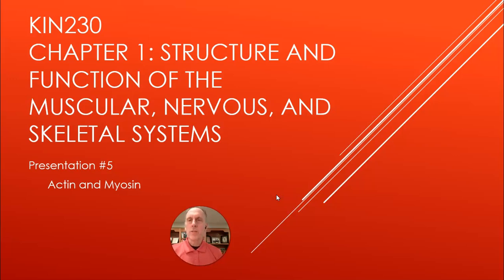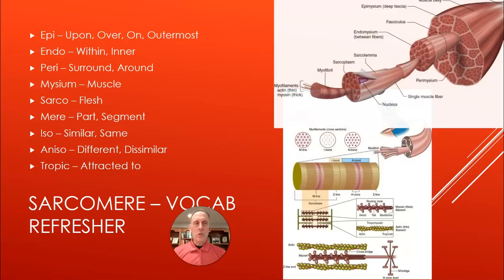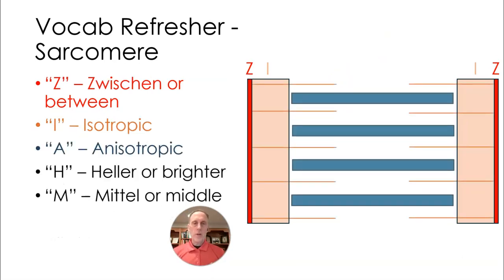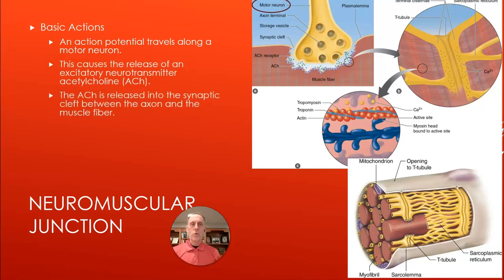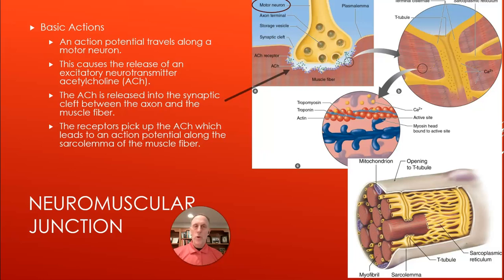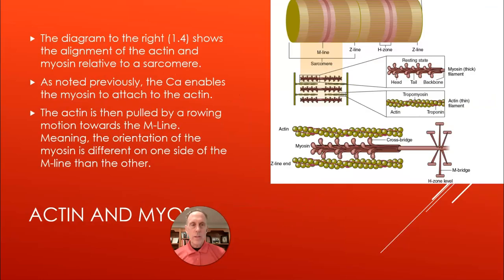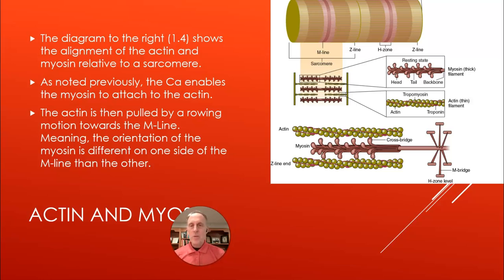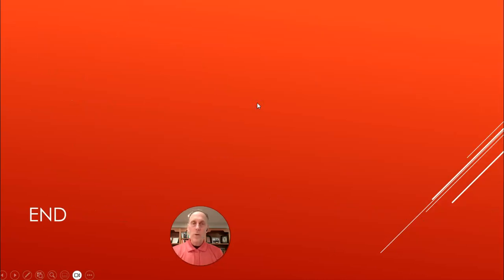NSCA Essentials CPT Ch#1 Presentation #5 Actin/Myosin Synaptic Cleft